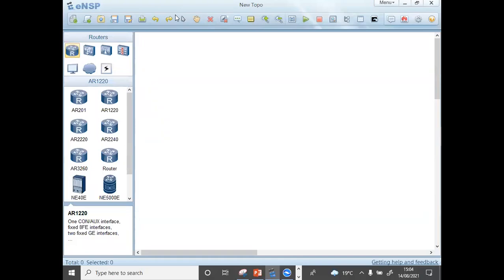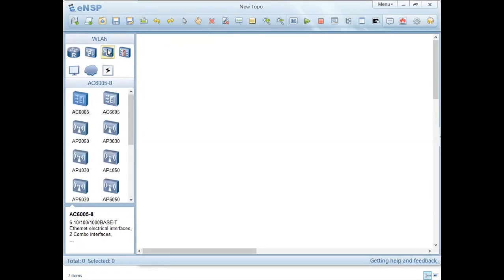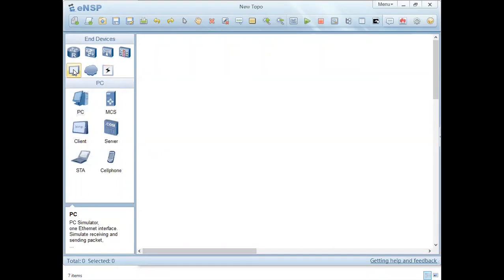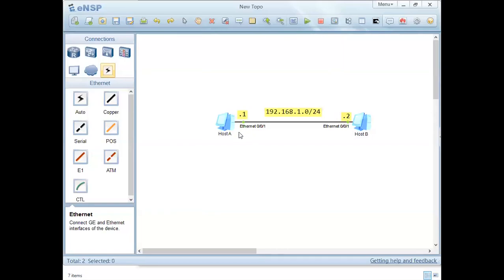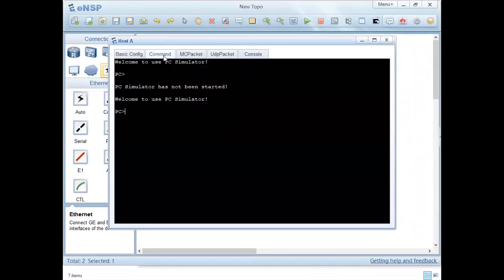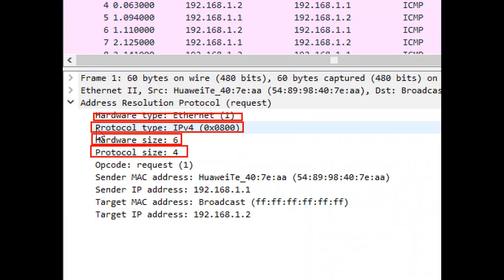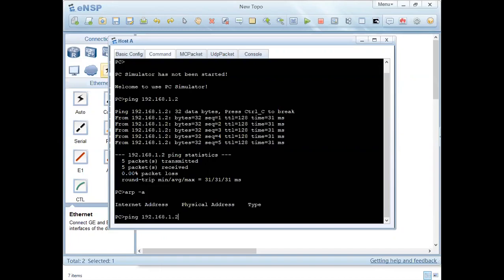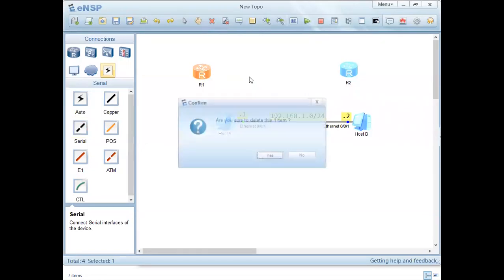eNSP and Wireshark Basics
eNSP Interface Overview
Creating a Topo
Peer-to-Peer Network with two PCs
PC IP Address Configuration
ICMP Ping Application
Wireshark Overview
ARP Header on Wireshark
IP Header on Wireshark
ICMP Header on Wireshark
Adding a Router
Opening Router CLI
Editing CLI Fonts, Foreground and Background Colors